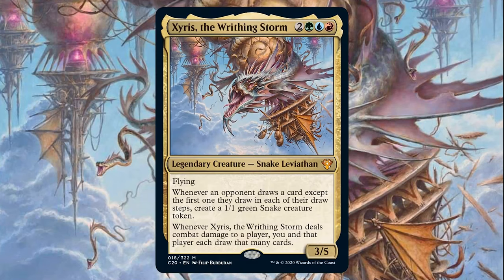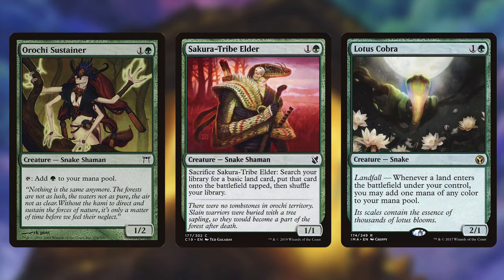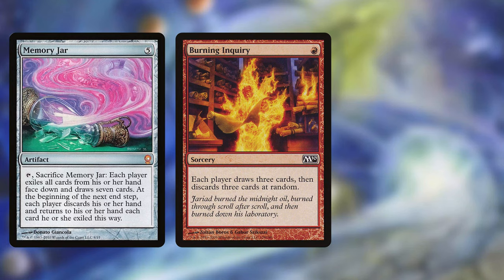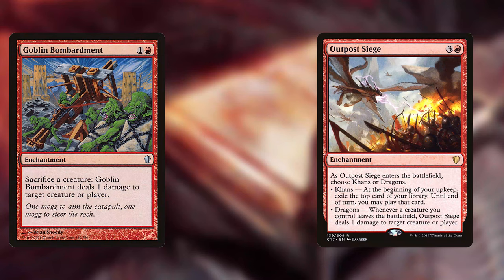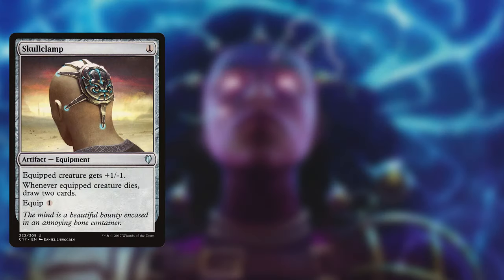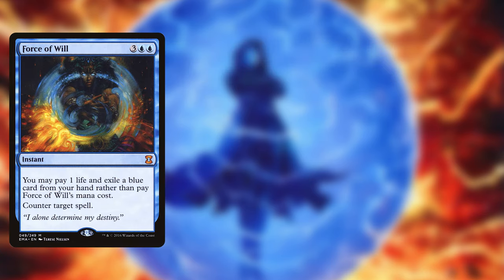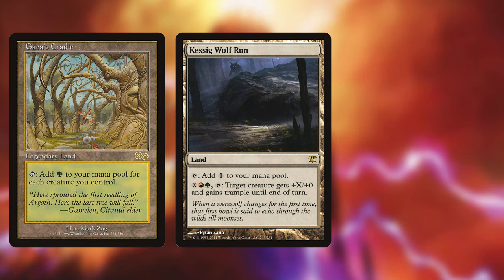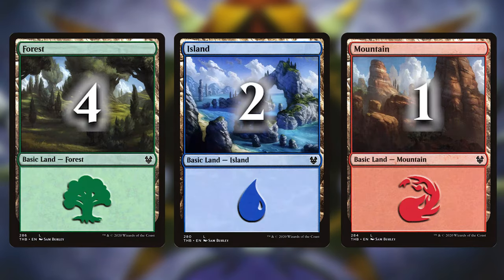Xyris, the Writhing Storm Commander 2020 Deck Tech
This is my very first deck tech and it is on Xyris, the Writhing Storm